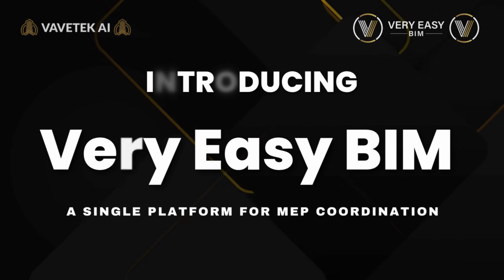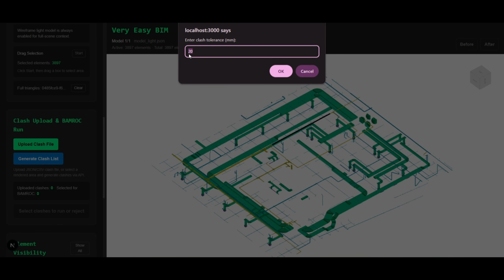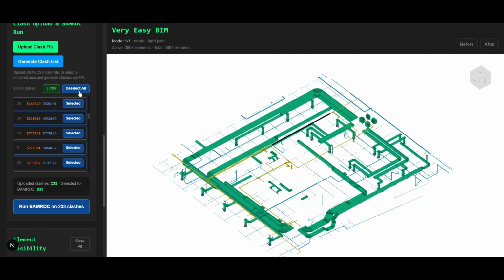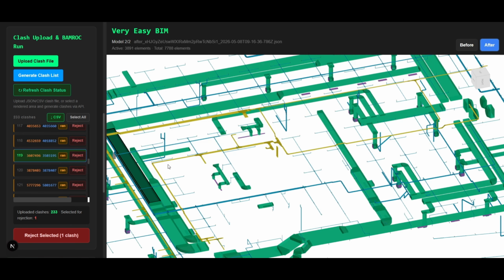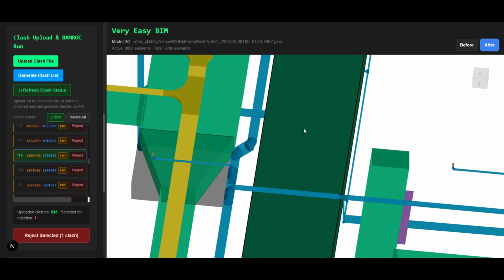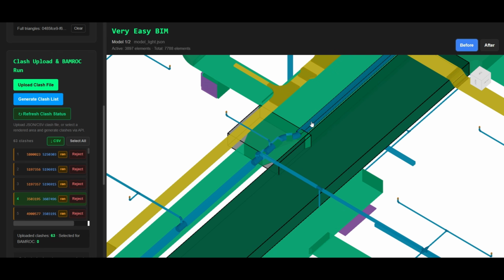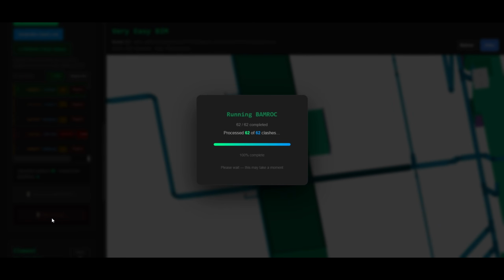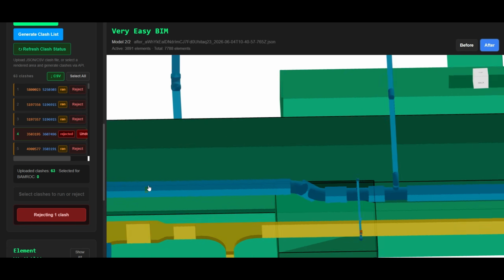Very Easy BIM Demo - How AI Simplifies Building Information Modeling | VAVETEK AI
Discover how VAVETEK AI makes Building Information Modeling (BIM) incredibly simple - no steep learning curve, no complex setup. This demo walks you through the core workflow step by step, so you can see exactly how AI transforms your BIM process.

In this video, you'll learn:

- What makes BIM easier with AI
- A complete walkthrough of the BIM demo
- How VAVETEK AI automates complex modeling tasks
- Real-time results — no manual data entry required

Whether you're an architect, structural engineer, construction manager, or AEC professional, this demo is designed to show you the fastest path from project data to intelligent BIM outputs.

CHAPTERS:

00:00 - Introduction
00:05 - Model Loading
00:11 - Setting Tolerances
00:21 - Initiating BAMROC
00:32 - Automated Resolution
00:41 - Validation Phase
00:49 -  Zone Analysis
1:06 - Exploring Alternatives
1:23 - The Reject Function
1:34 - Alternative Outcome
1:45 - Conclusion

ABOUT VAVETEK AI:

VAVETEK AI is a SAAS startup, developing AI Copilots to help building developers and turnkey contractors to audit and optimize the design of principal engineer at super fast speed to save cost of construction within deadlines.